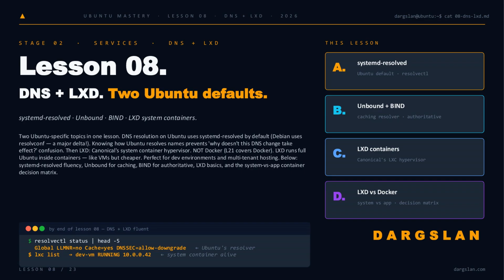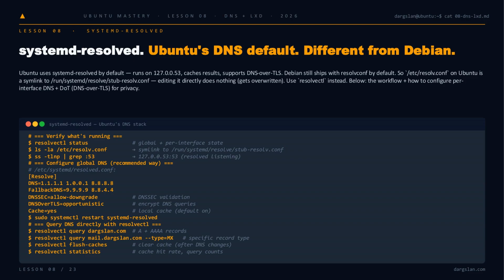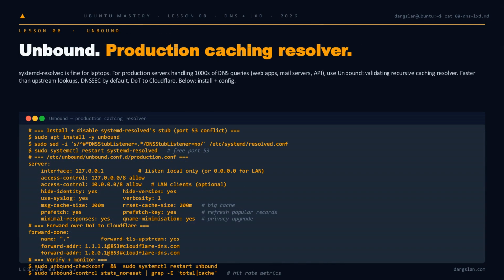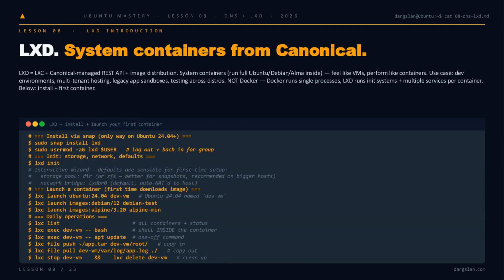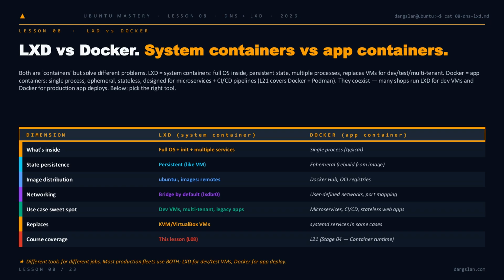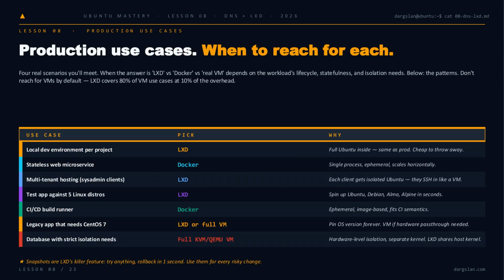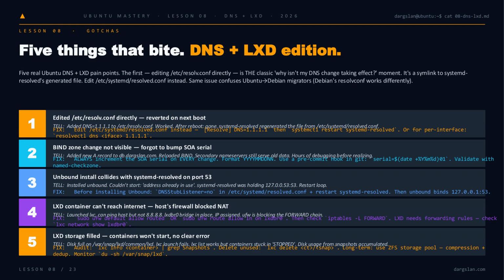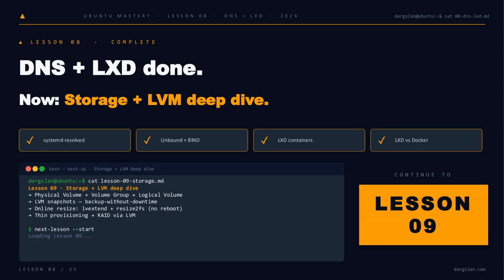Lesson 08 — LXD System Containers + DNS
Use LXD for mini-VM workloads on Ubuntu: full-OS containers vs Docker app containers, systemd-resolved DNS, hostnames, and /etc/hosts sanity.